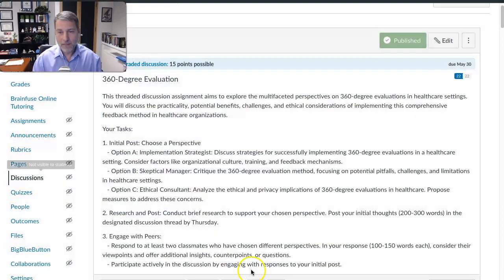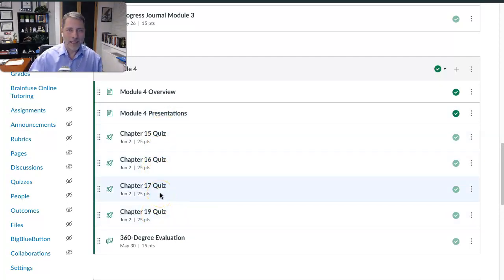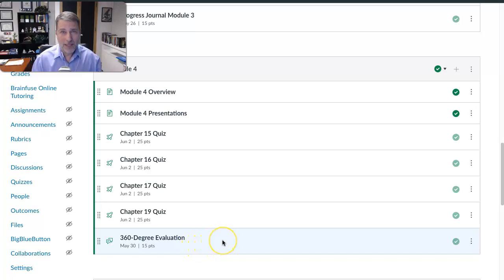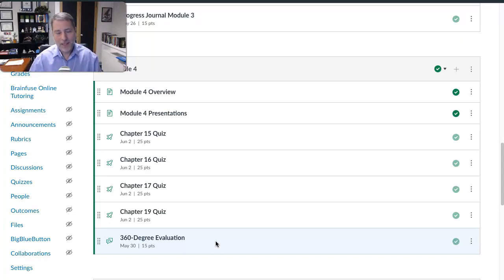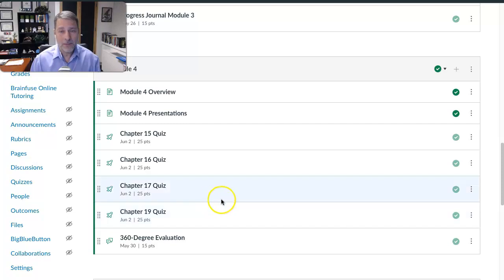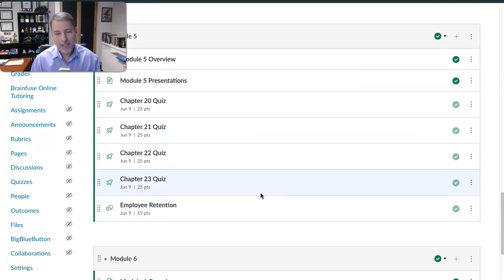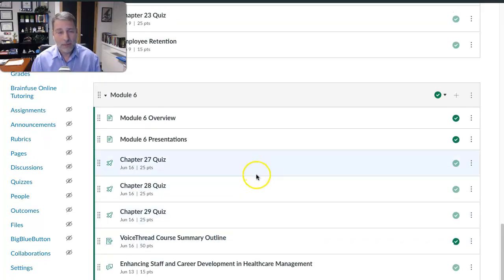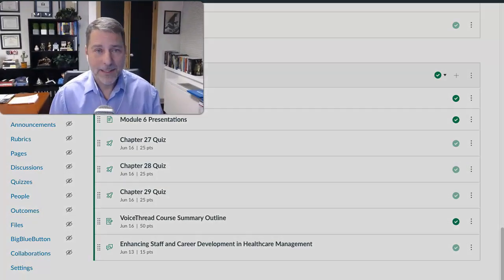Module 4 Update